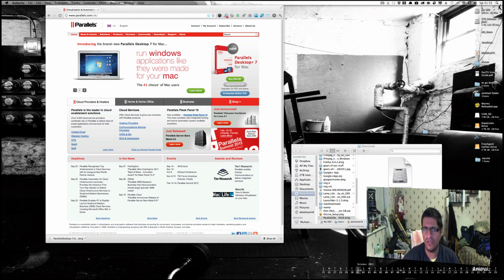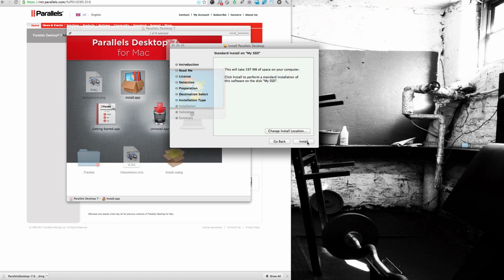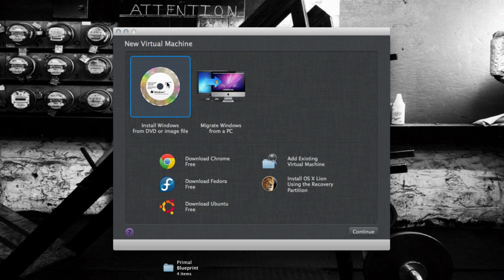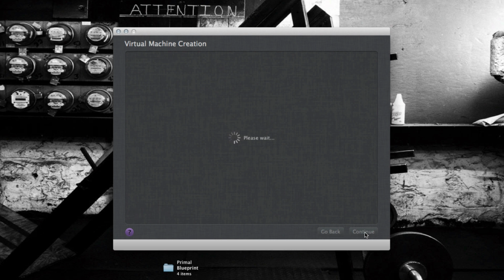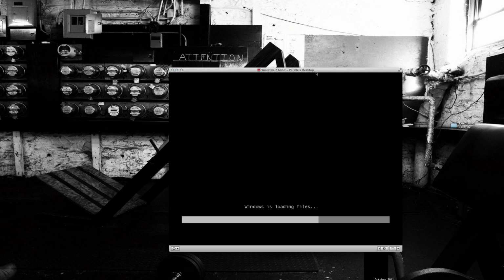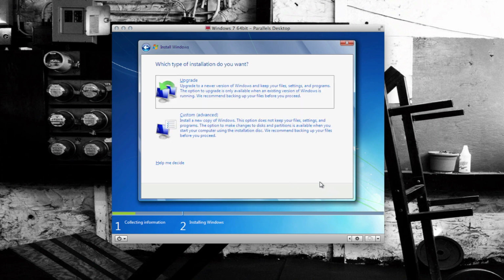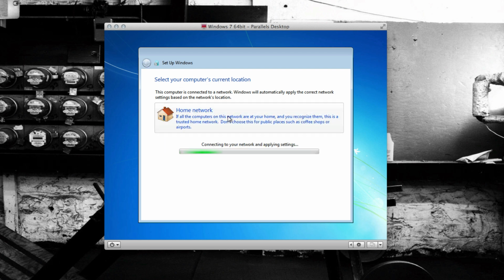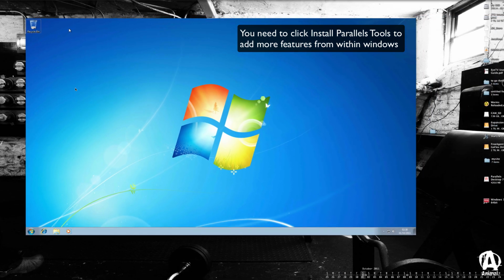Installing Windows 7 on a Mac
This is a video of the process I took to setup windows 7 on my iMac